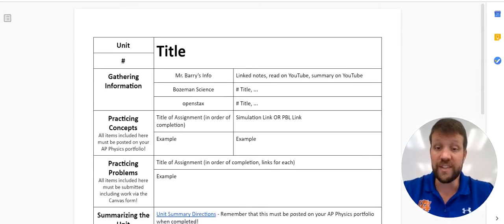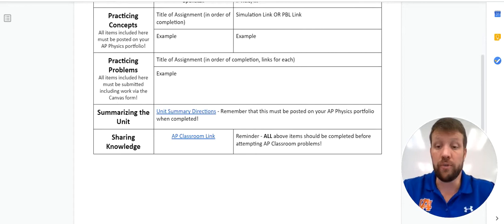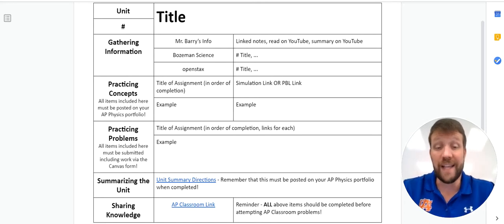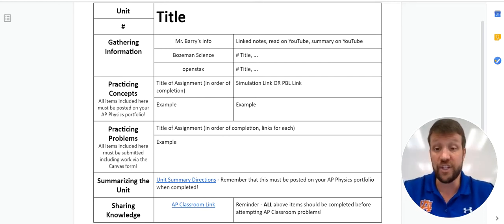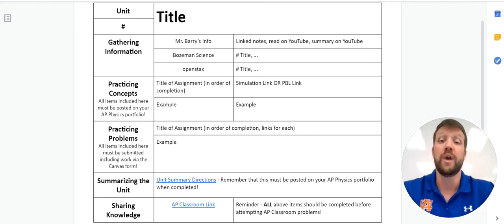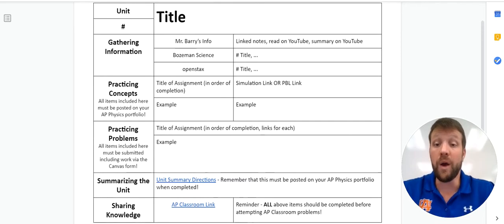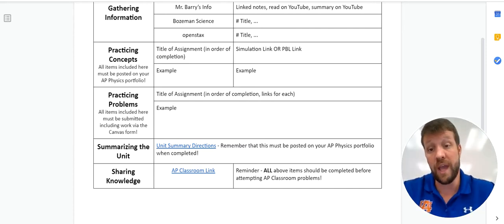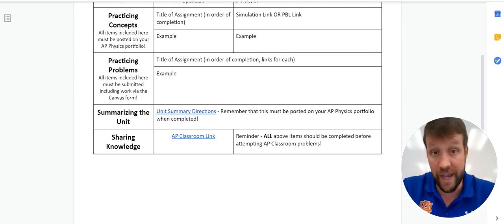AP Physics Unit Outline Details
Meant to explain the Unit Outline documents included on Mr. Barry's Virtual Classroom. Filmed leading into the Fall Semester of 2020.